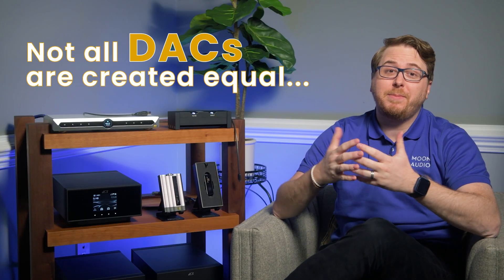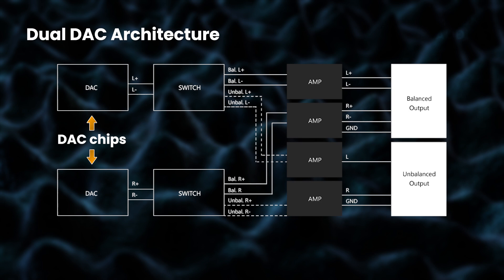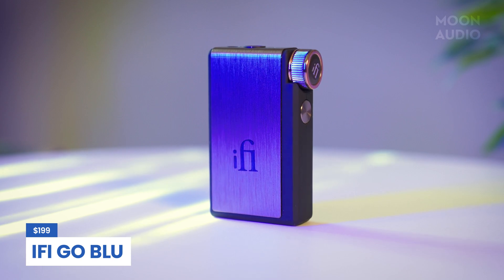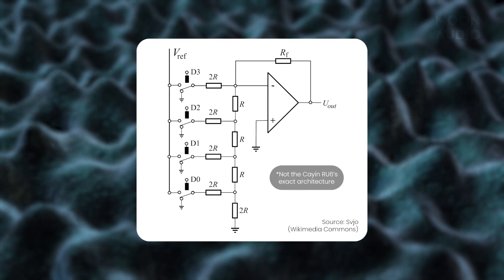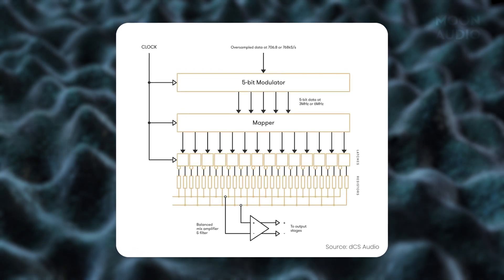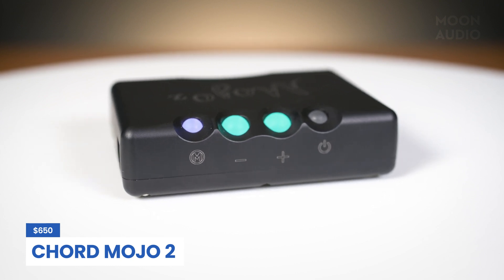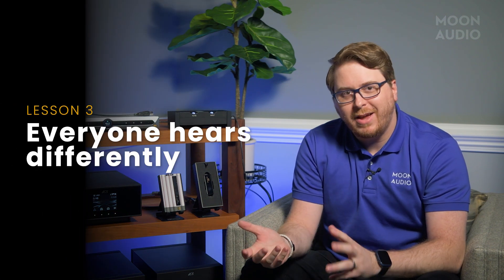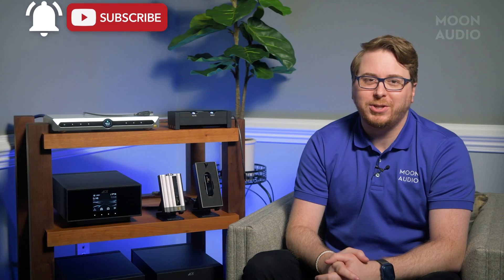DAC Comparison: Chip vs. Ladder vs. Ring vs. FPGA Explained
*READ MORE*

🎶 How do digital-to-analog converters work? We all know they convert your digital to analog. But how? Want to know about Ladder and R-2R DACs, Ring DACs, FPGA, chipsets like ESS, AKM, Cirrus Logic, Burr Brown, and more. What did I even just say? 🎧✨

📌 Ready to become an audiophile?